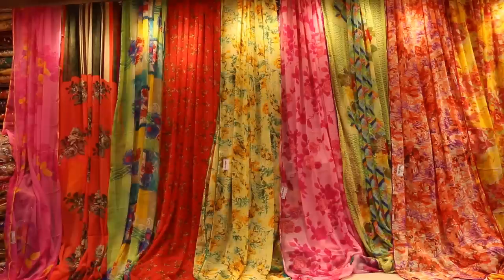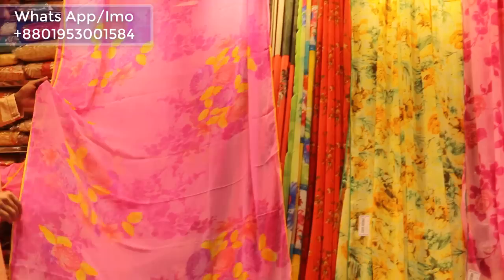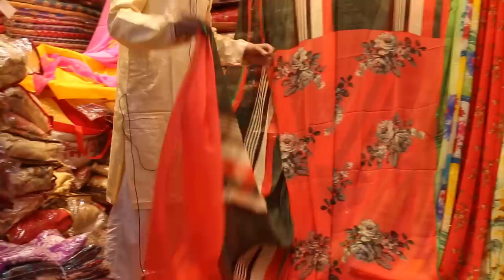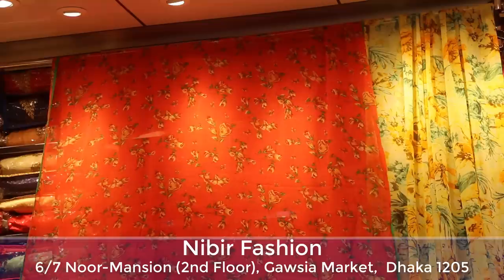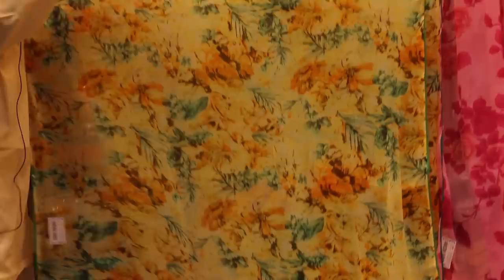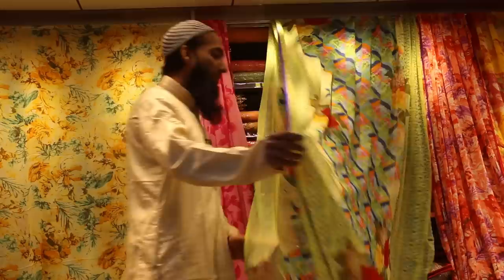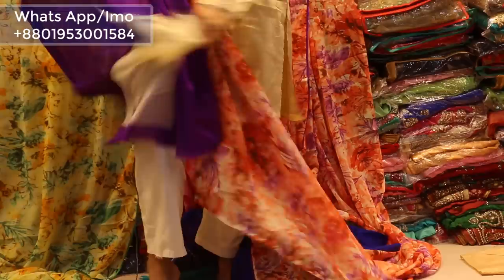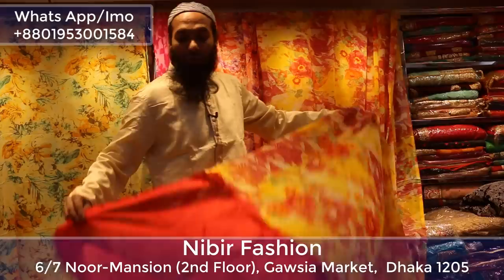🌼🌷🌹Digital Floral Print Saree with colorful combination | Georgette crape Sarees | Nibir fashion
Assalamualaekum viewers
we always try  our best to give you best quality product and service.keep us in your prayer

Stone and Pearl work Border
meghdoot new arrival sarees
pure soft meghdoot katan saree
indean Maghdoot party were
orginal meghdoot party katan
party were indian katan saree
katan silk sarees meghdoot
pure meghdoot katan silk saree
meghdoot special katan silk saree
meghdoot soft silk
MEGHDOOT VINDHYA SAREES
meghdoot soft silk katan
meghdoot soft silk fabrics
meghdoot party were
orginal meghdoot saree
qualityful katan  meghdoot online
designer katan saree
designer meghdoot collection
meghdoot  party collection
cheapest meghdoot saree
cheapest meghdoot saree
cheapest meghdoot saree
meghdoot saree
wholesale maghdoot sarees
maghdoot sarees wholesale in dhaka
indean party sari
Latest Kora Silk Saree
Pure Banaras Kora silk sarees
Designer Banarasi Kora Silk Saree
Fancy Designer Kora Silk Saree
Lightweight Kora Silk Saree
Kanchipuram Kora Sarees Online
Kora Sarees images
Bridal Banarasi Katan 2019
net SAREE
net SAREE
net SAREE
 Exclusive Net Sarees
 Exclusive Net Sarees
 Exclusive Net Sarees

Latest Indian Banarasi party katan sari in 3050tk || Party sarees with Price || nibir fashion

NIBIR Fashion

Address :
6/7 Noor-Mansion (2nd Floor), Gawsia Market, Dhaka, Dhaka 1205

google map
NIBIR Fashion